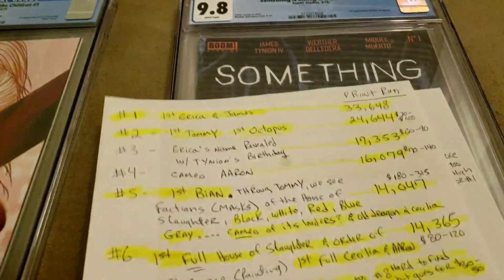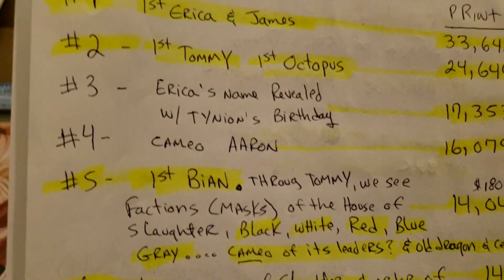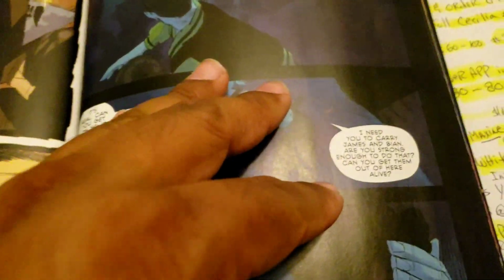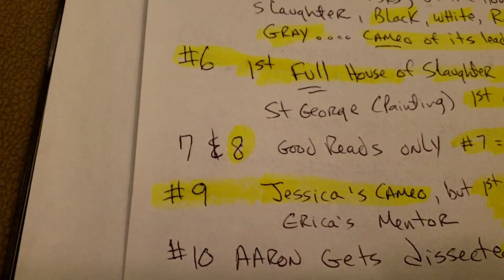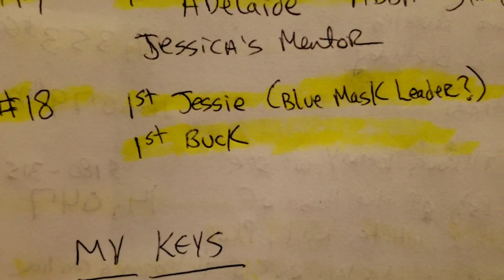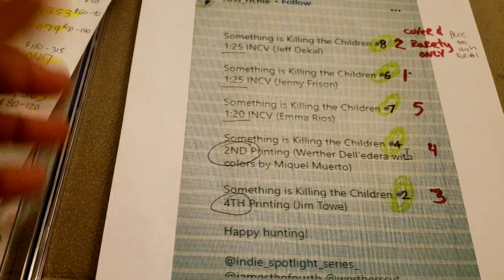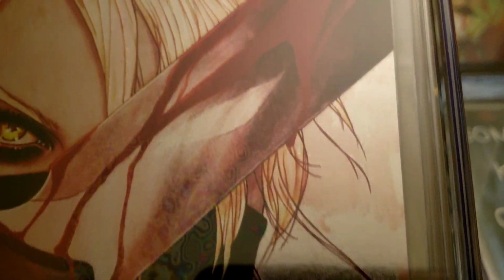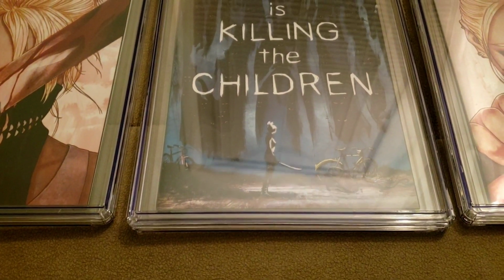Parker, Kent, Wayne, Slaughter....Something is Killing the Children Spec as I see it.